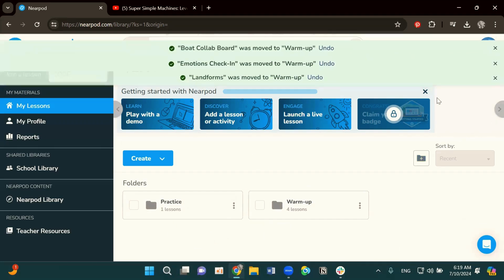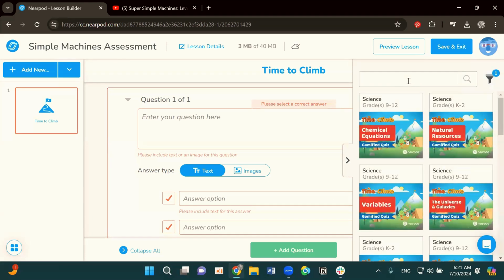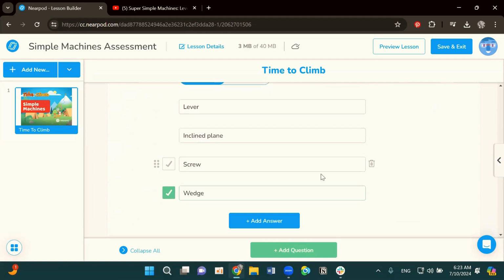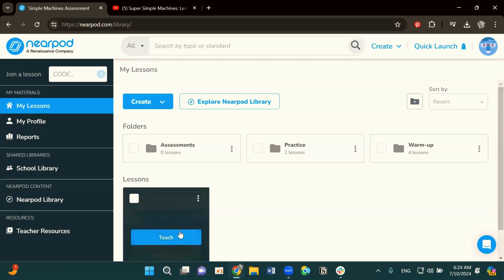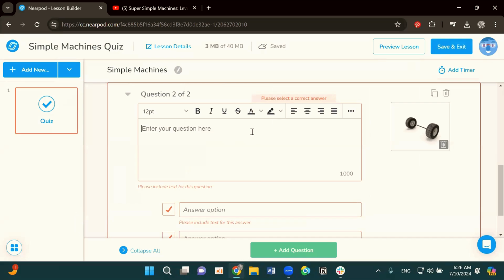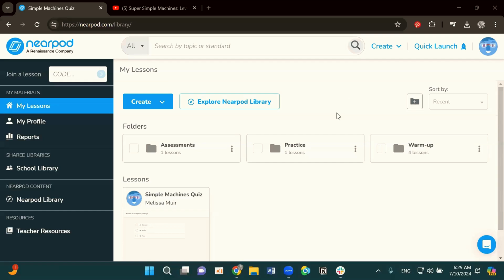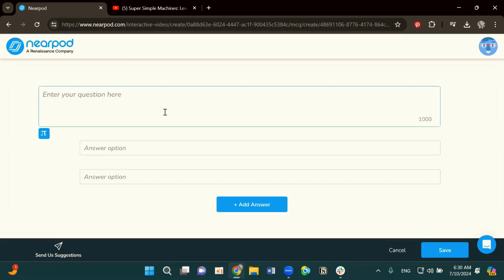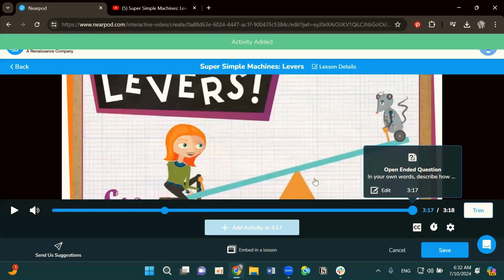3 Easy Assessment Ideas for Your Free @Nearpod Account | Classroom Online Teacher Homeschool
NEW TO NEARPOD: 3 Easy Assessment Ideas for Your Free  @Nearpod  Account | Back to School 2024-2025

Let’s dive into creating simple and engaging assessments  using a free Nearpod account! Whether you're a seasoned Nearpod user or just starting out, Nearpod offers fantastic tools to get solid data in formative and summative assessments, no matter your content area.

In this video, we’ll cover:

1. **How to Create a Free Nearpod Account**: A step-by-step guide to getting started on Nearpod without spending a dime.
2. **Assessment #1: Time To Climb** This gamified quiz will get you data on student learning WHILE having fun!
3. **Assessment  #2: Quiz** Use pre-made quizzes or build your own. The real-time data is applicable in assessing and discussing student learning, bringing the ownership back to students.
4. **Assessment  #3: Interactive Video** Got an engaging YouTube video or other video source? Upload or use a link to add it to your lesson… or chose from the massive Nearpod library. Add multiple-choice or open-ended questions to assess along the way.
5. **What Will You Use It For?**: Explore the endless possibilities of using Nearpod in your classroom and get inspired to create your own assessments .

By the end of this video, you'll have three ready-to-use assessment ideas that will make your lessons more interactive and engaging.

We cover a lot in this video, including:

📅 **Timestamps:**

- 00:00 How to create your free account at Nearpod.com
- 00:59 Organize lessons with folders
- 01:58 Assessment #1: Time to Climb
- 05:55 Assessment  #2: Quiz
- 09:13 Assessment  #3: Interactive Video
- 13:15 What will you use it for?

🔗 **Resources Mentioned:**